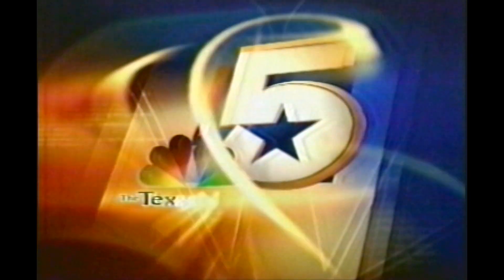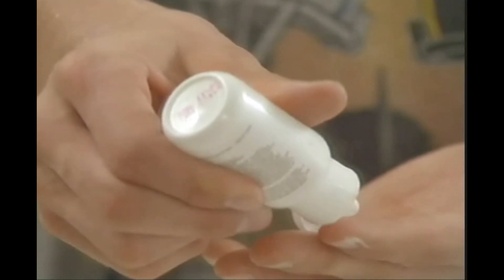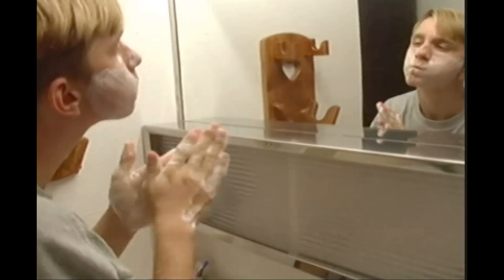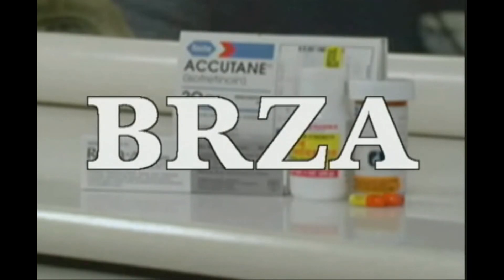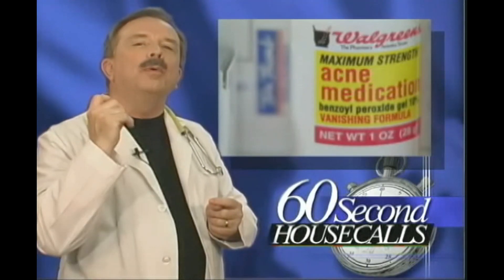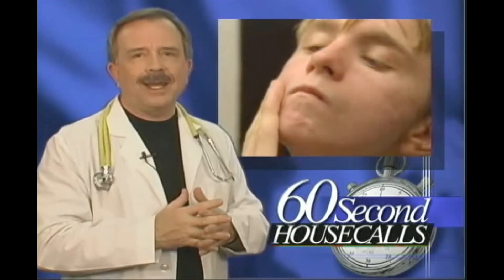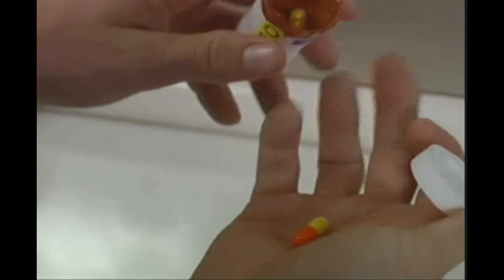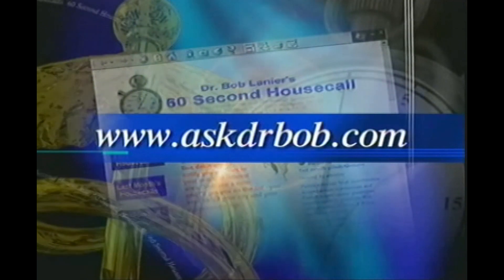(HD) 60 Second Housecalls OTC Acne Treatment - Allen J. Oliver Productions